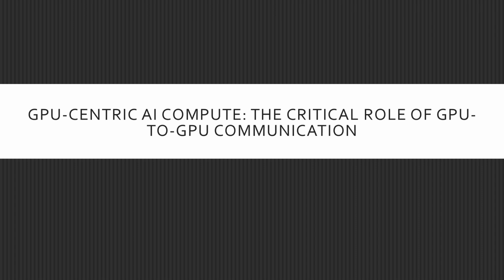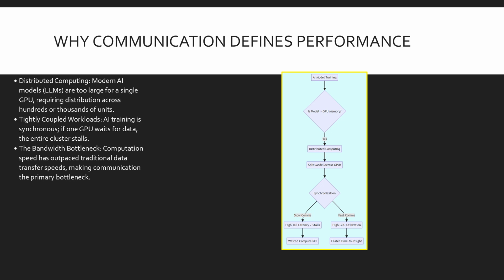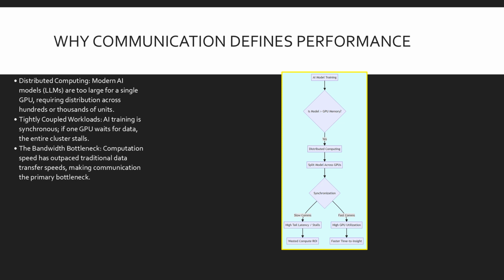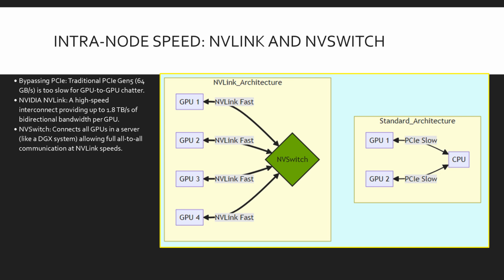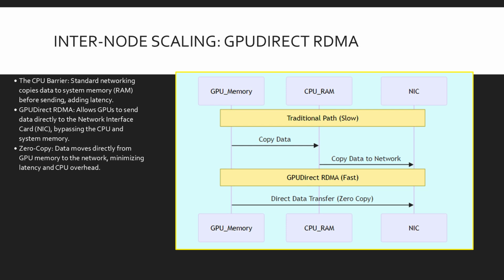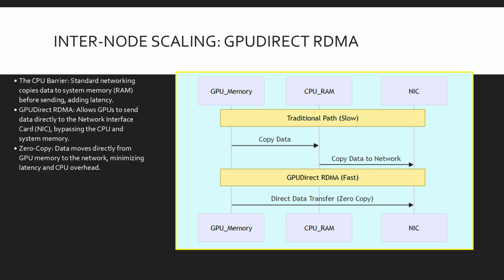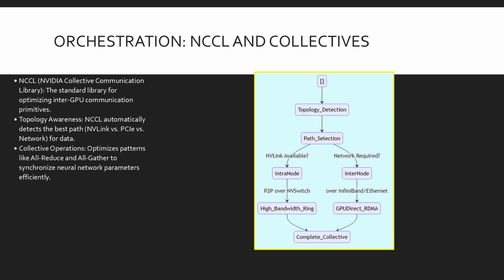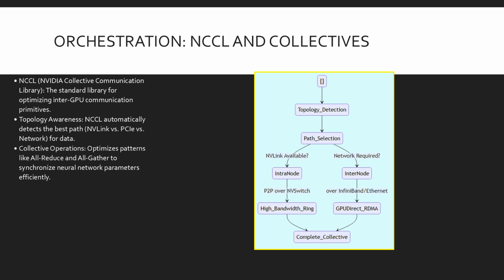Module-23 Centric AI Compute The Role of GPU to GPU-Training course for NVIDIA® NCP-AIN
NVIDIA NCP-AIN Module 23 | GPU-Centric AI Compute: The Role of GPU-to-GPU Communication

Dive deeper into high-performance AI computing with this advanced module from the NVIDIA Certified Professional – AI Networking (NCP-AIN) training program. Module 23 focuses on the critical role of GPU-to-GPU communication in GPU-centric AI architectures and how it directly impacts scalability, training speed, and overall system efficiency.

As AI models grow in size and complexity, single-GPU systems are no longer sufficient. Efficient communication between multiple GPUs—both within a node and across nodes—is essential to enable distributed training and maximize compute utilization. This module provides a clear understanding of how GPU interconnects and communication strategies influence AI performance.

Importance of GPU-to-GPU communication in AI workloads
Intra-node vs inter-node GPU communication
Technologies enabling fast communication (NVLink, NVSwitch, RDMA)
Impact of communication latency and bandwidth on model training
Optimizing collective operations (AllReduce, AllGather, Broadcast)
Reducing communication overhead in distributed AI systems
Designing efficient GPU-centric AI architectures

Why GPU-to-GPU Communication Matters

In distributed AI training, GPUs must constantly exchange gradients, parameters, and intermediate results. Poor communication design can lead to idle GPUs, slower convergence, and increased training time.

This module explains how optimized GPU-to-GPU communication ensures seamless scaling, better resource utilization, and high-performance AI workloads.

AI/ML Engineers working on distributed training
HPC and GPU Computing Professionals
Cloud and Data Center Architects
Infrastructure and Platform Engineers

Certification Relevance

GPU communication is a key topic in the NVIDIA NCP-AIN certification. This module prepares you to understand performance bottlenecks, optimize distributed workloads, and answer scenario-based questions related to AI compute architecture.

Key Takeaways

Learn how GPU-to-GPU communication impacts AI performance
Understand how to optimize distributed training workloads
Gain insights into real-world GPU-centric architectures

Advance your expertise in GPU-based AI computing and design scalable, high-performance AI systems with confidence.